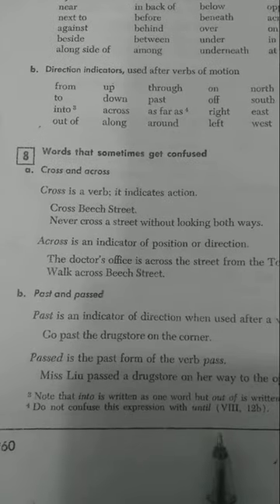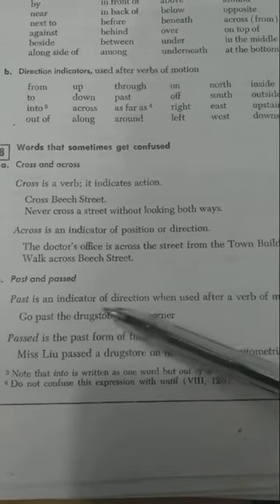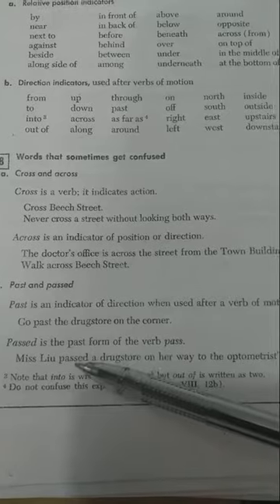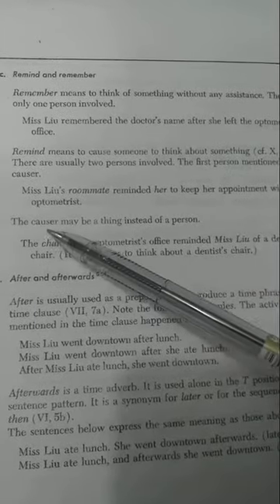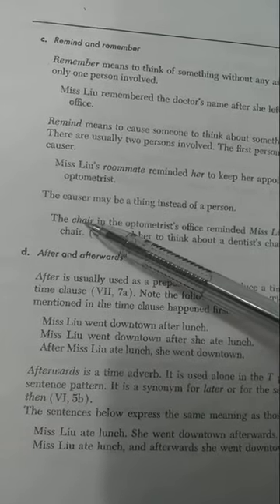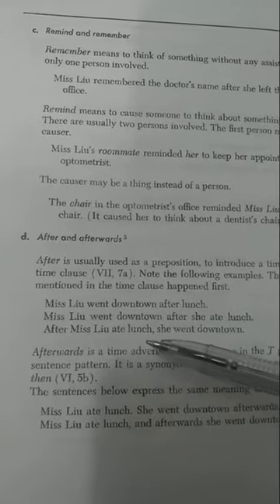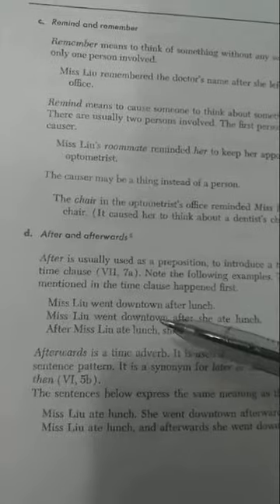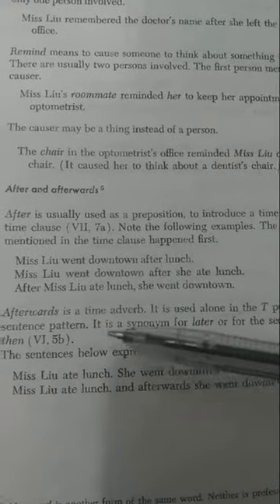Words getting confused/ د. منال نعمت